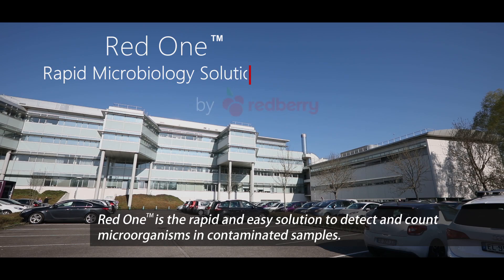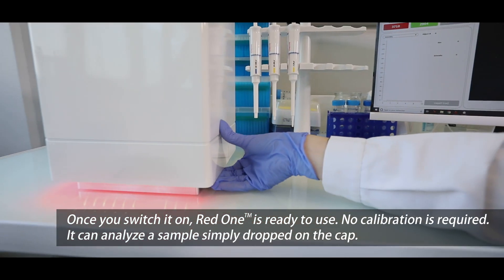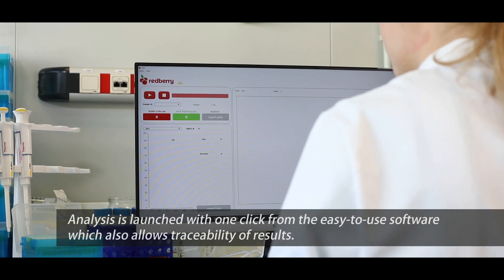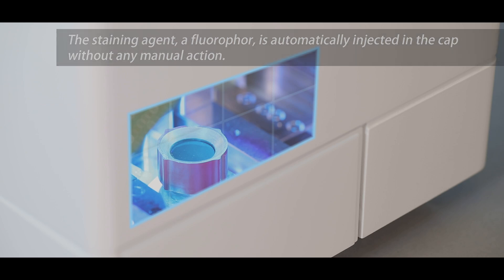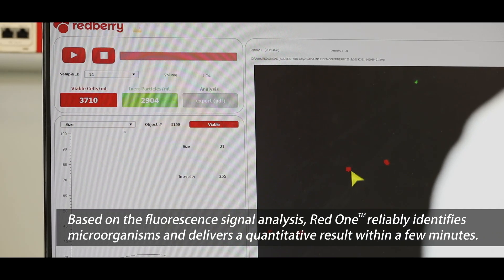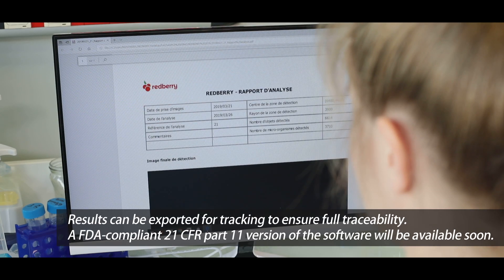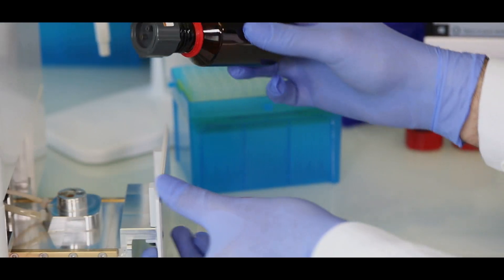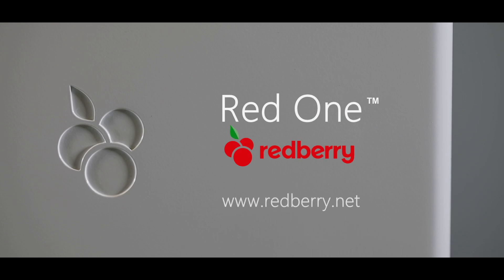Red One™ : Rapid Microbiology by Redberry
Easy, Reliable, Precise
Red One™ enables microbiological testing within a few minutes : drop a sample on the cap, close the drawer and it's done.